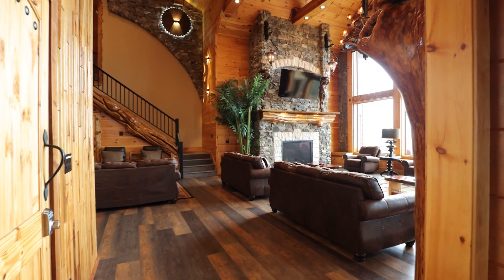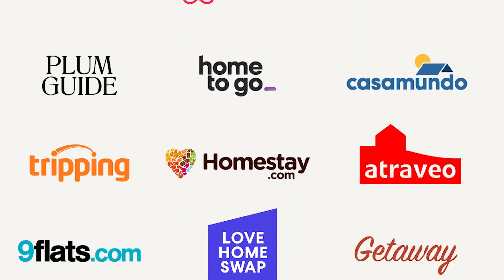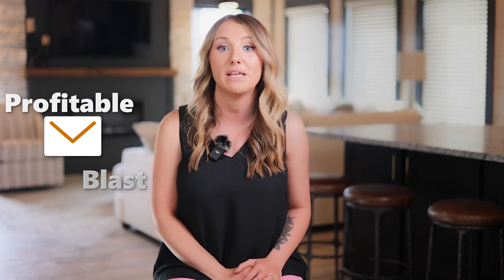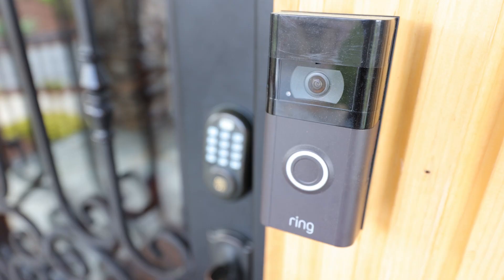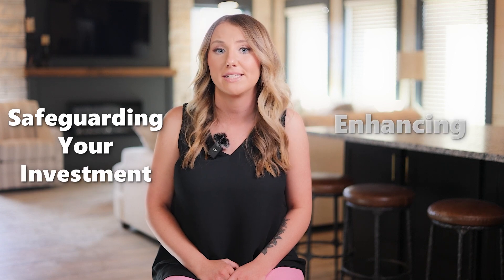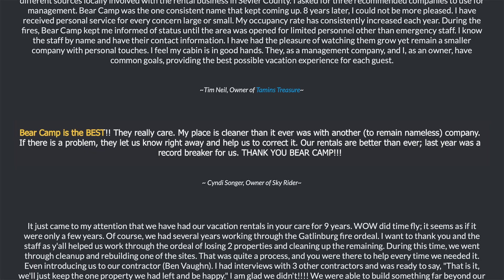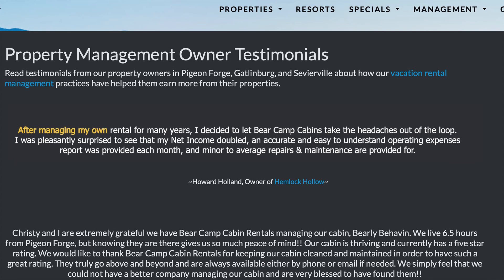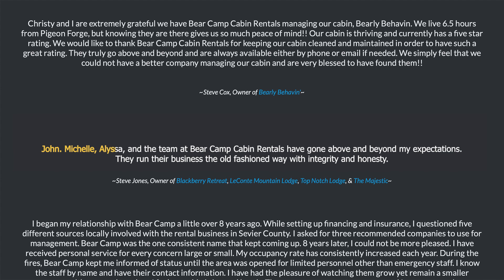Bear Camp Cabin Rental Management